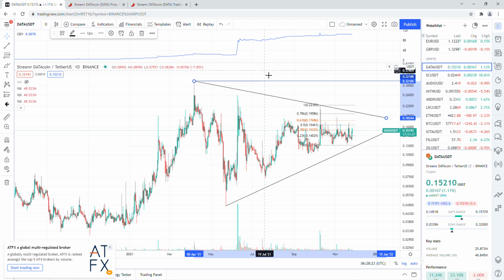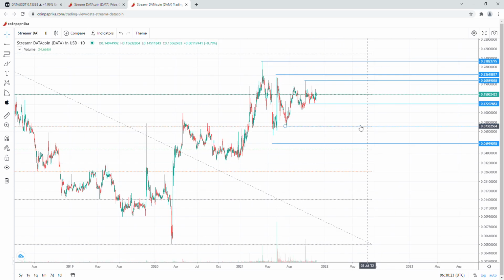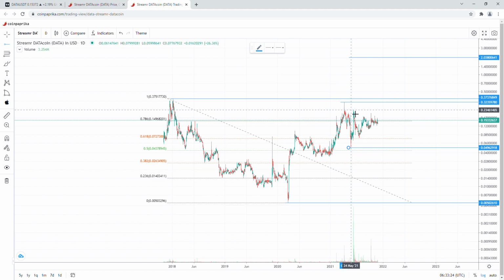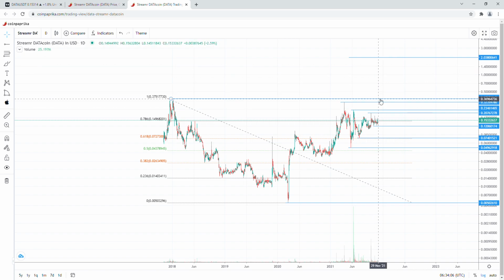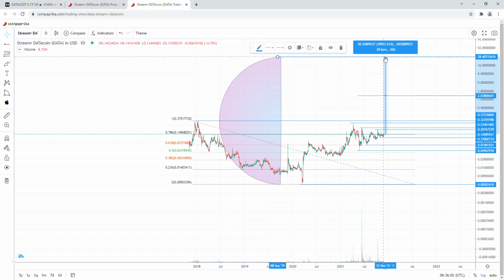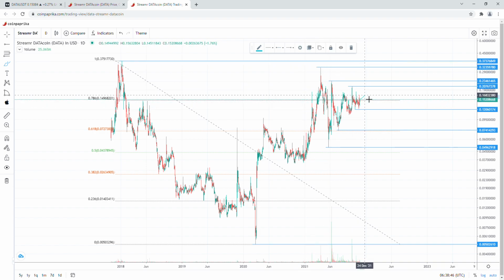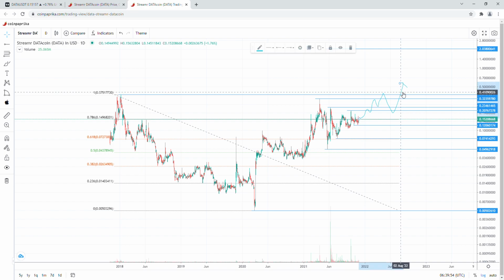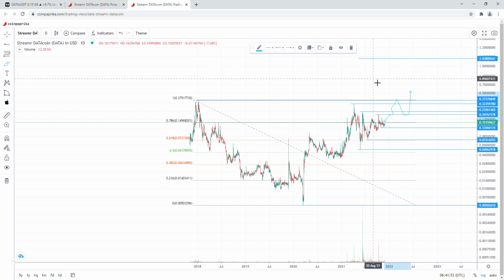DATA Streamr coin - Technical Analysis & Targets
Technical Analysis of DATA Streamr coin including price targets.